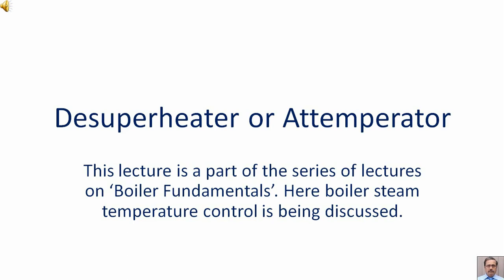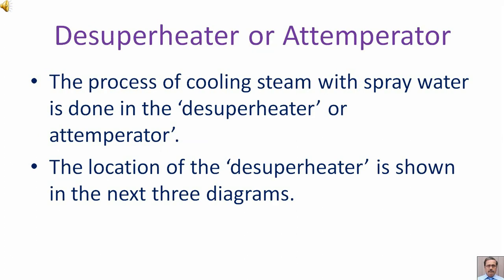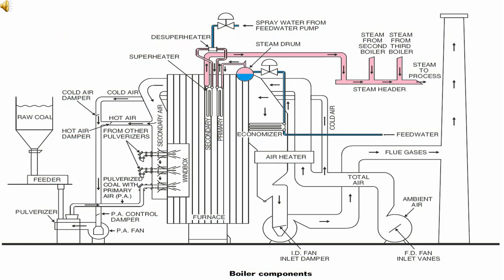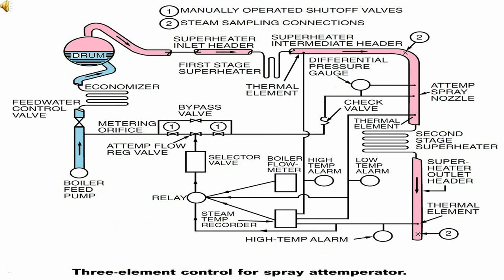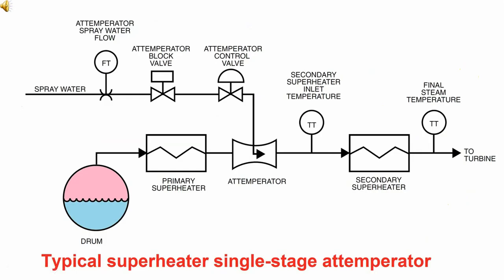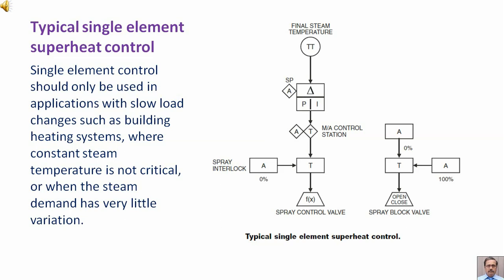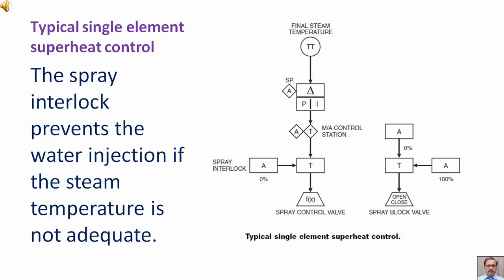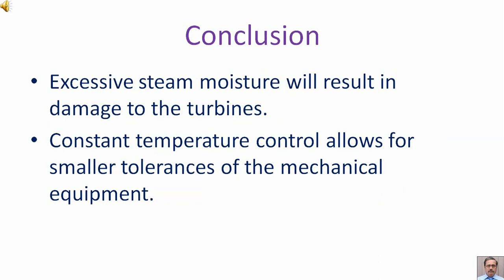Desuperheater or attemperator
This lecture is a part of the series of lectures on ‘Boiler Fundamentals’. Here boiler steam temperature control is being discussed.